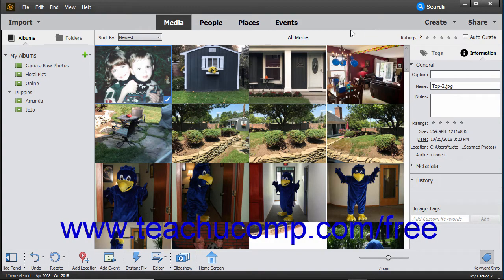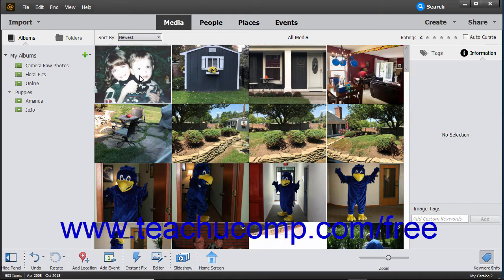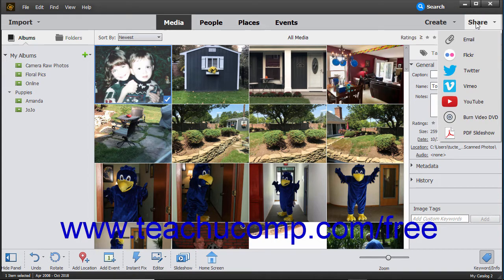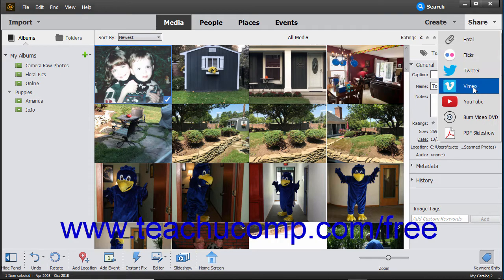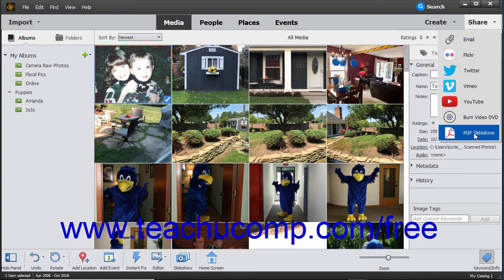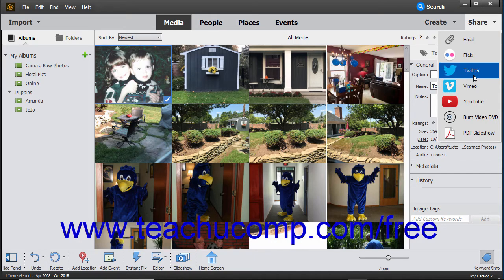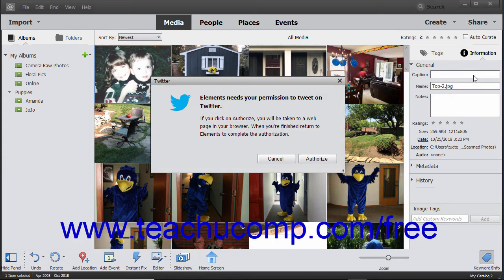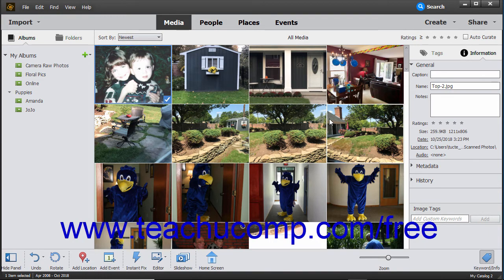Photoshop Elements 2019 Tutorial Photo Sharing Adobe Training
Learn about Photo Sharing and Creating Online Albums in Adobe Photoshop Elements A clip from Mastering Photoshop Elements Made Easy v. 2019. - the most comprehensive Photoshop Elements tutorial available. Visit us today!